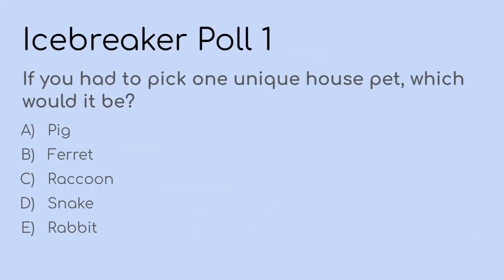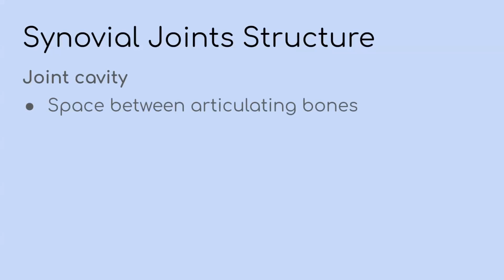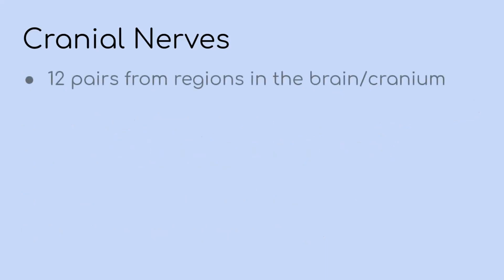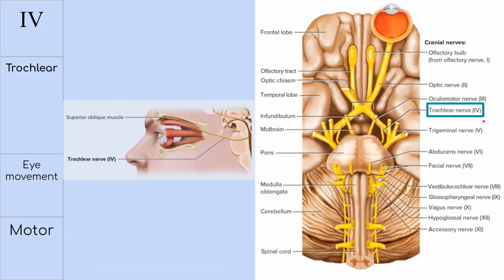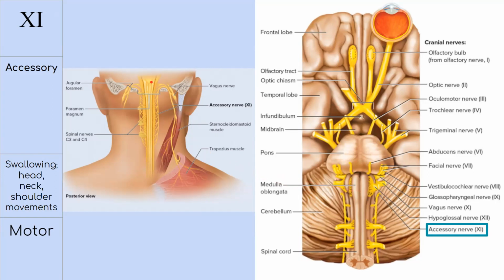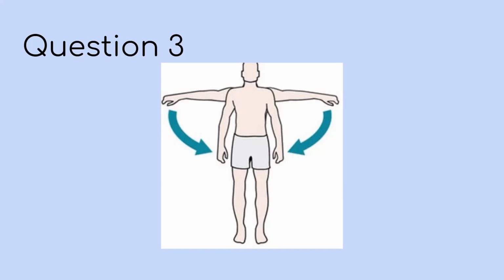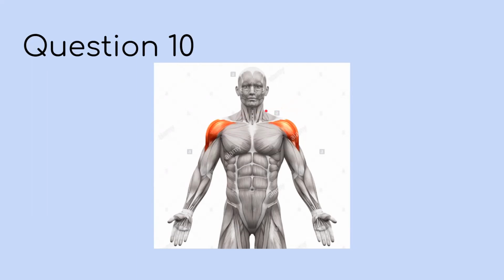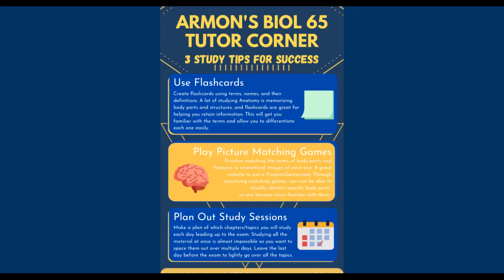Fall 2021 - BIOL 65 (Human Anatomy) Midsemester Workshop